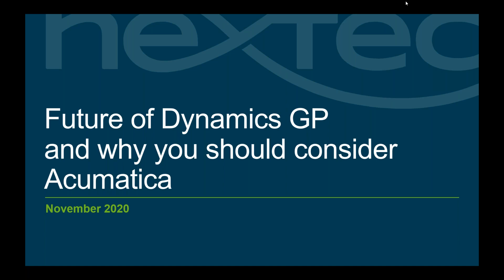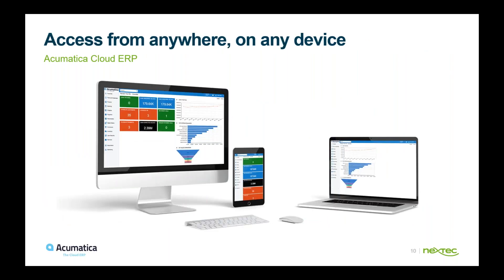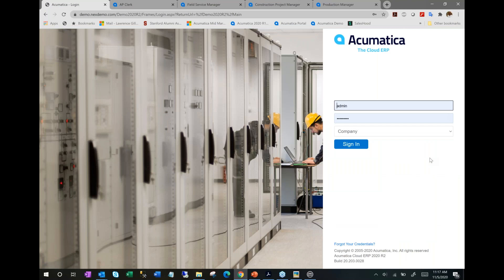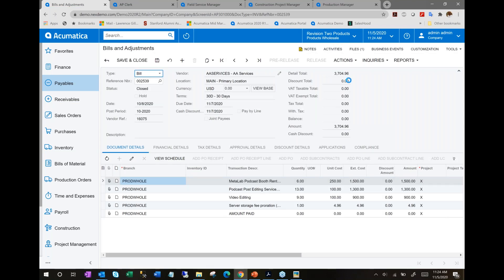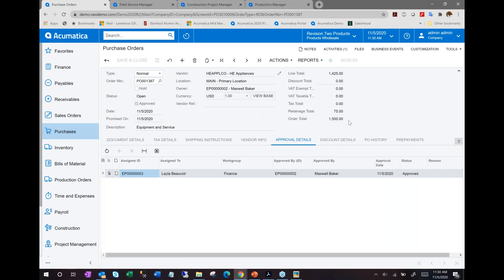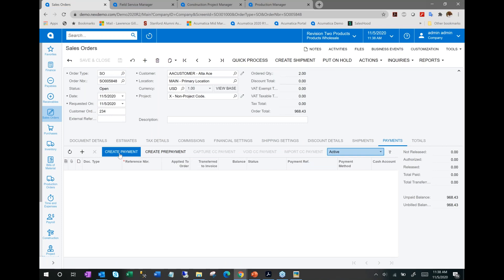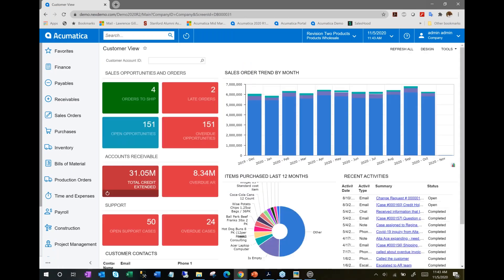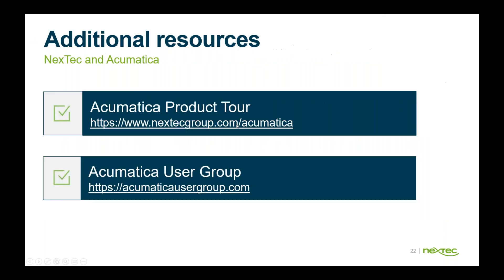The future of GP and why you should consider Acumatica (Recorded webcast)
For years, Microsoft Dynamics GP has served your company well. But a shift in Microsoft's focus may have you wondering, "What's next for Dynamics GP?"

The good news is that NexTec has your back. Our GP consultants are also certified in Acumatica. They helped many customers make the switch to a fast, cloud-connected company accessible from remote workstations and mobile devices.